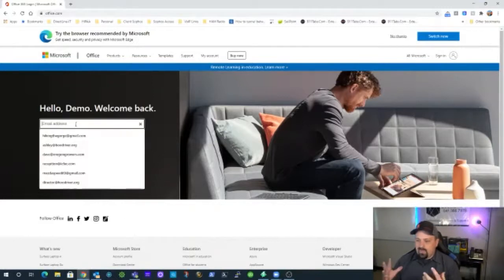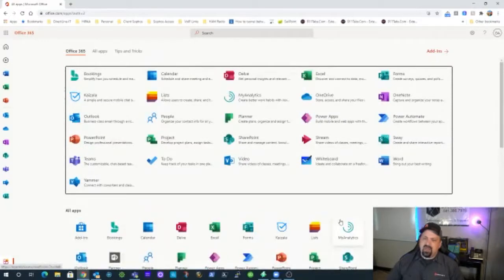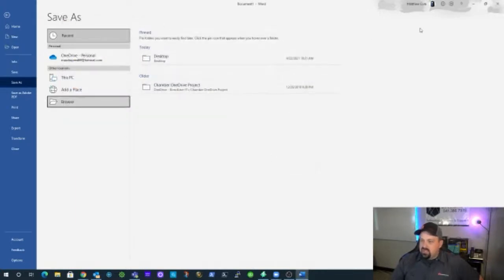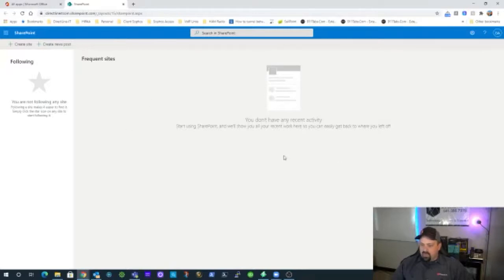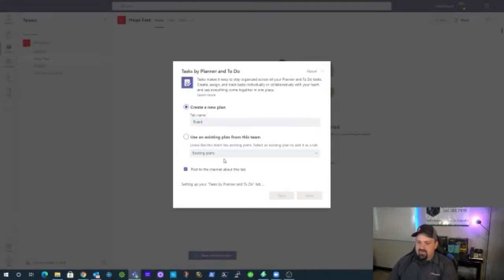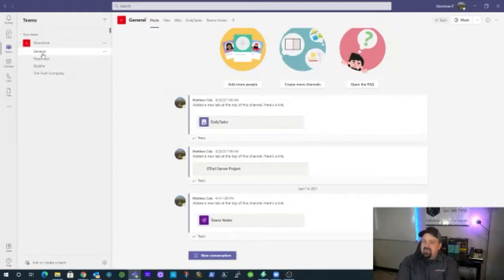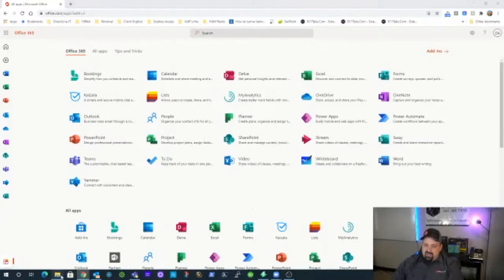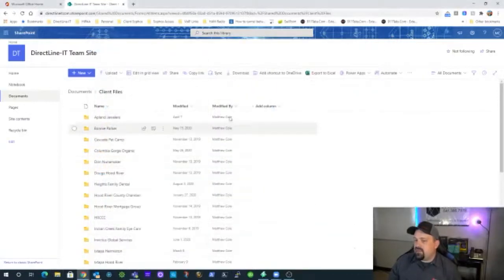Microsoft 365 with DirectLine-IT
Learn how Microsoft 365 can streamline your business!